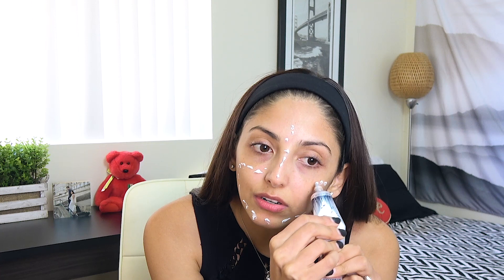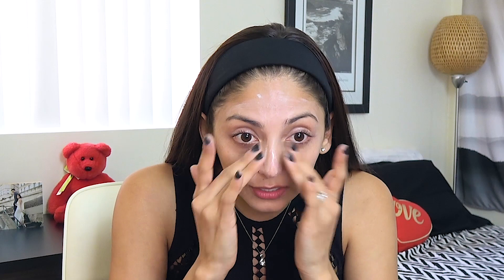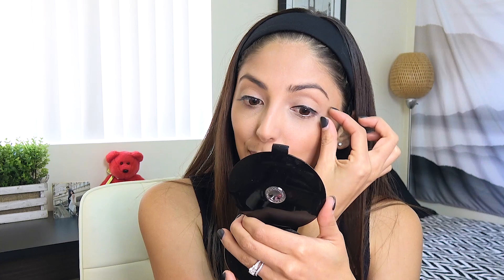Daily Makeup Routine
Here is the much requested "daily makeup routine" you guys have been asking for! Tiff shows how she does her everyday makeup!

*Don't forget to click on that bell to be notified when we upload*

Instrumentals by:
Dan and Drum

E.O.M.

Shot on:
Sony ax53